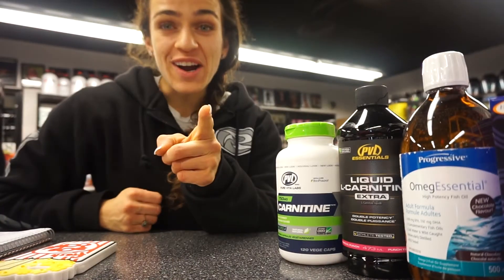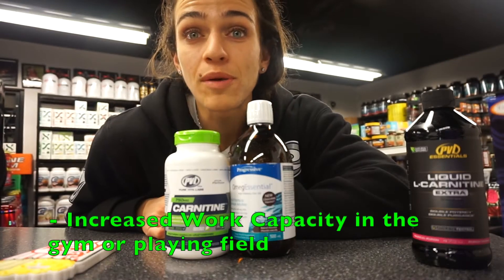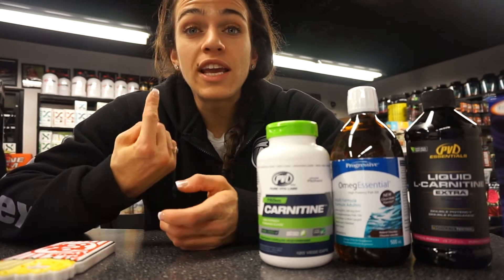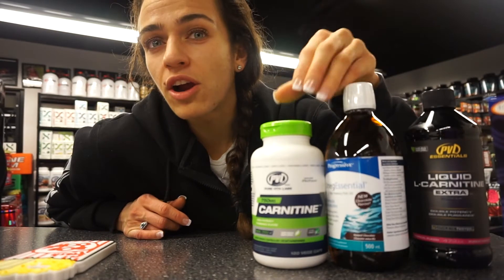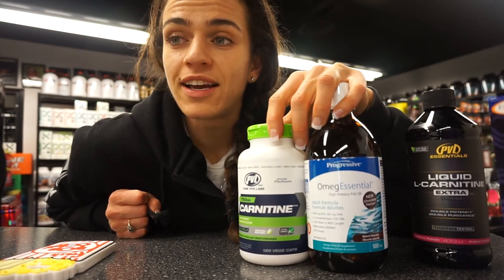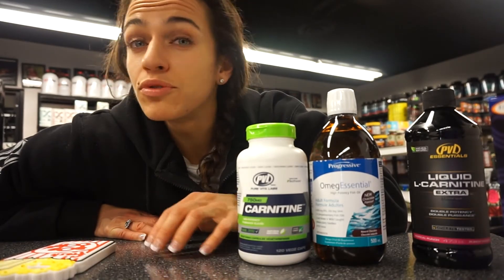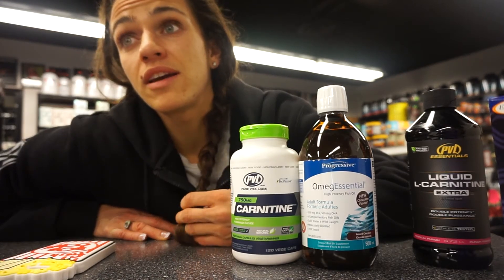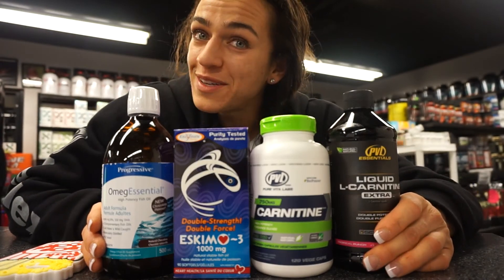SUPP-DATE | Fish Oil for FAT LOSS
Hey Hungry Homies!!

here's a quick INFO Video on using your Omega's & L-carintine for a Fat Loss combo!

remember, I'm not a Registered Nutritionist nor am I a Doctor!
Be sure to check in with your registered Physician before starting any diet.

NUTRITION & TRAINING PROGRAMS on my Website - FREE and $5 detailed plans for purchase

and
yslabs.net - ACOPP10